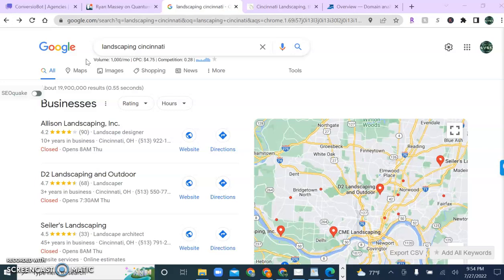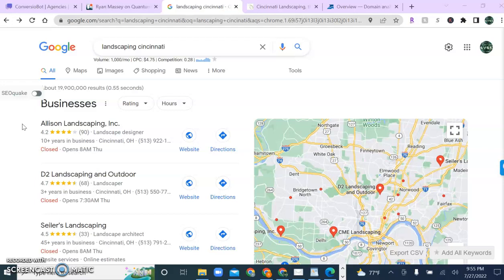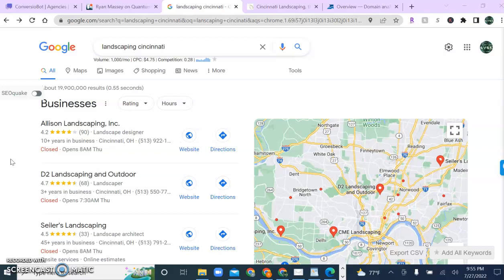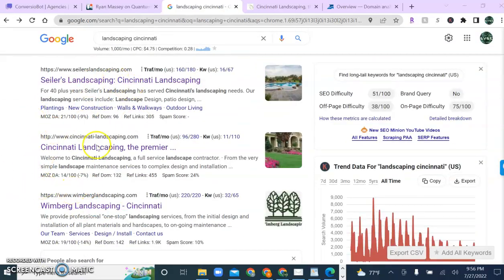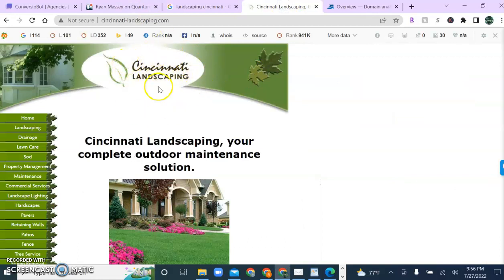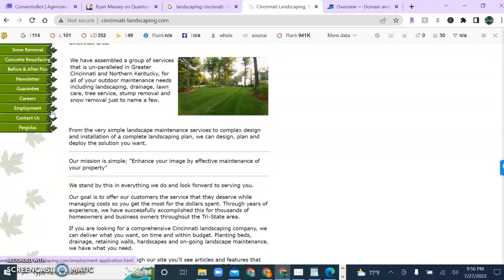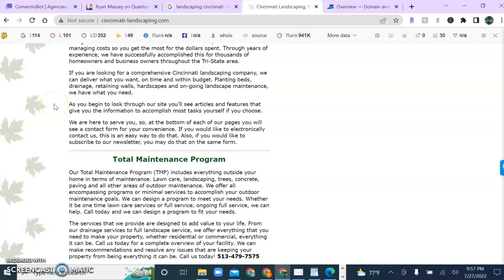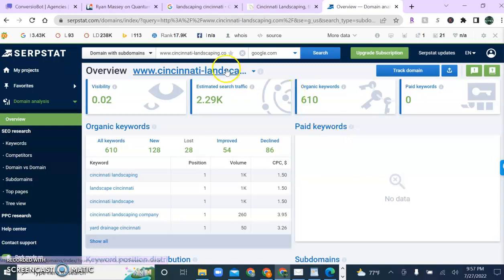Short Guy Tall Grass, SEO Analysis